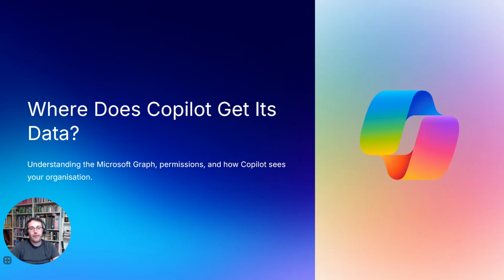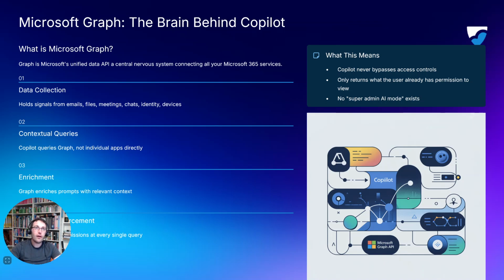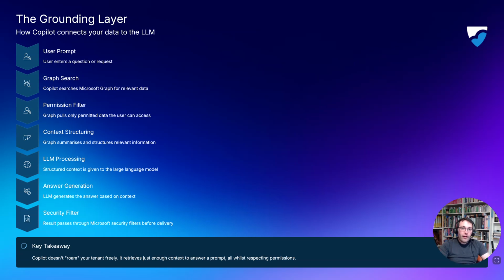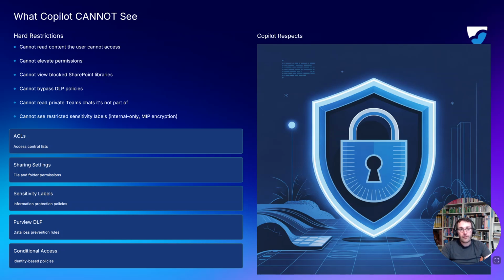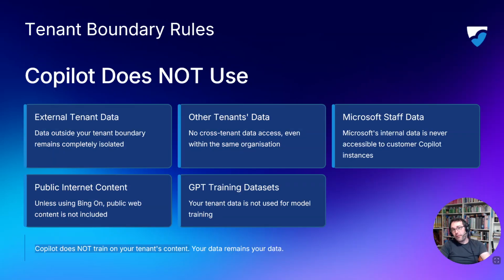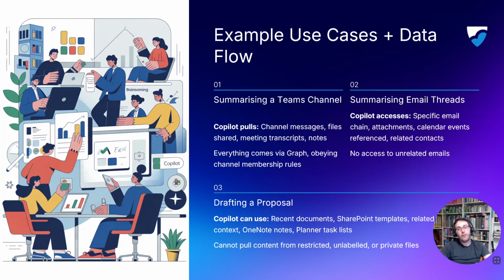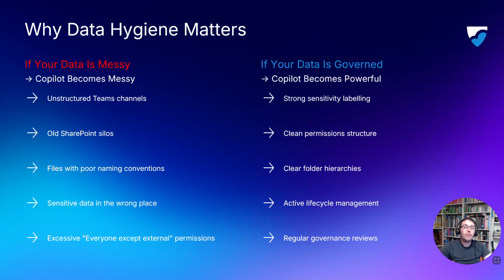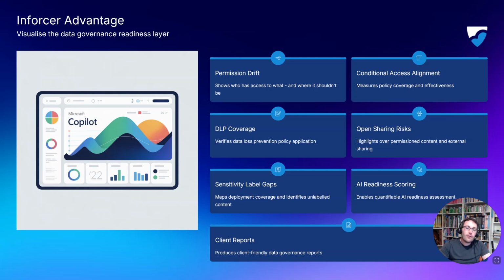Copilot: What you do & don't know! - Episode 2: Where does Copilot get its data?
Copilot doesn’t break your tenant, it exposes it. These sessions cut through the hype and explains how Copilot actually behaves in Microsoft 365, what data it can reach, and the practical guardrails MSPs need in place to deploy it safely and confidently.